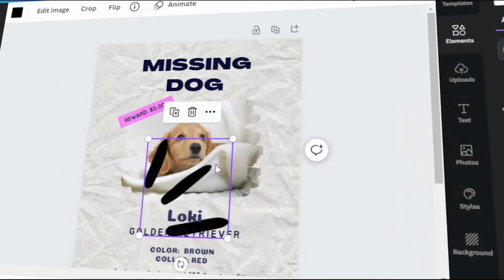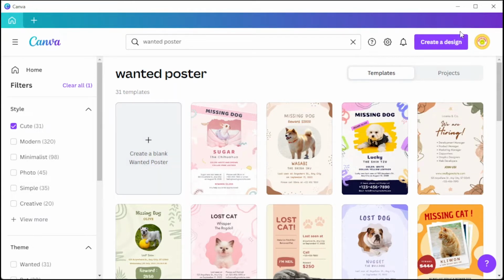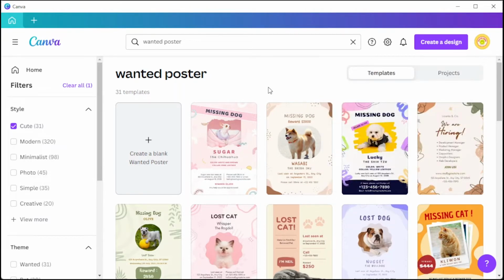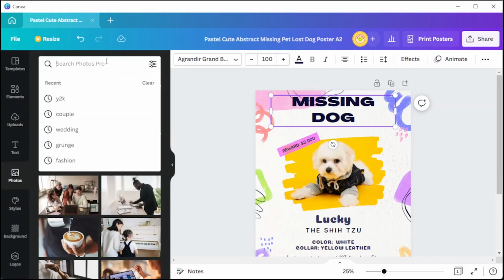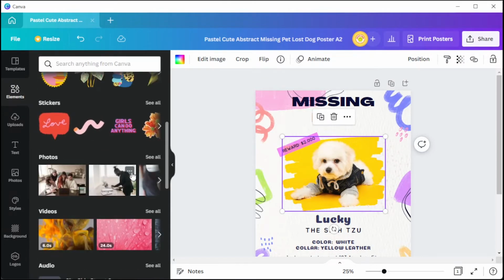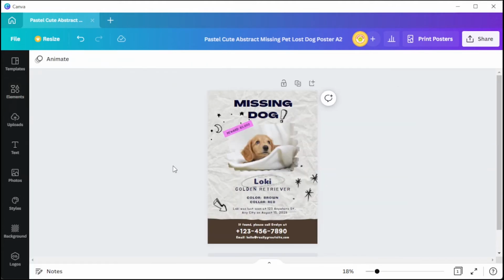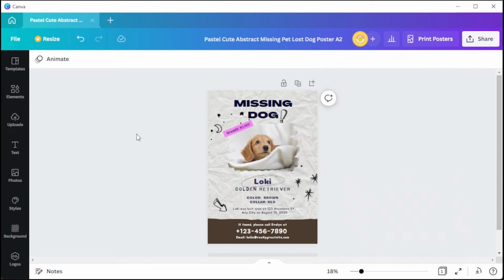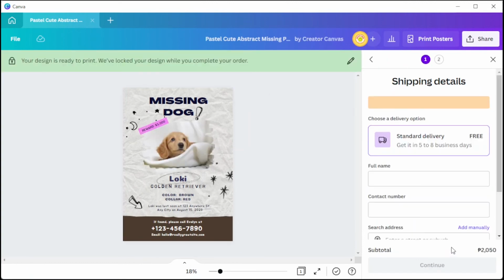How to Make a Printable 📑 WANTED POSTER 📑 for Free Using Canva (300+ Templates)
Whether you're wanting some help at your place of business, or you want to hang a "Missing Dog" flyer on some light poles around town - this tutorial shows you how to create a "Wanted Poster" that you can print yourself for free.  Watch this short tutorial to see exactly how to get started!

0:00 (Intro) Create a Wanted Poster in Canva
0:16 Choosing Your Template
1:01 Customizing Text & Images
1:37 Adding Graphics
1:47 Time-Lapsed Demonstration
2:30 Saving & Printing Your Wanted Poster
2:49 Print on Demand Option

pt